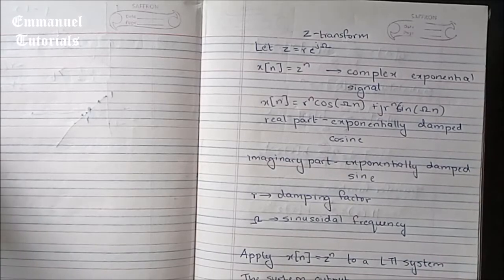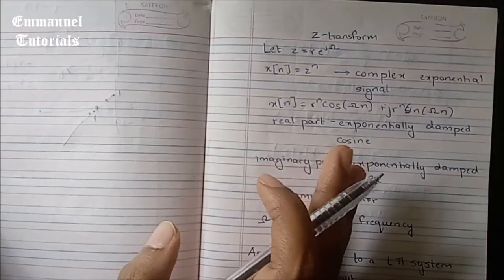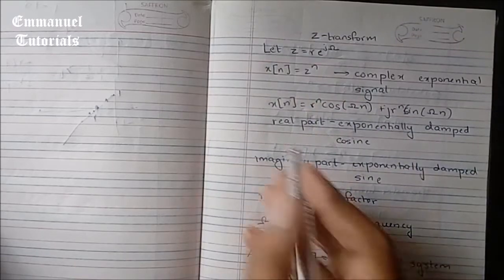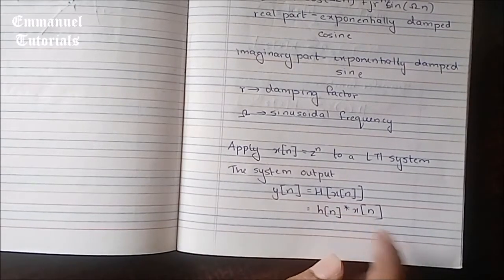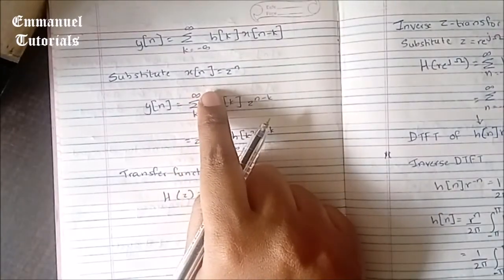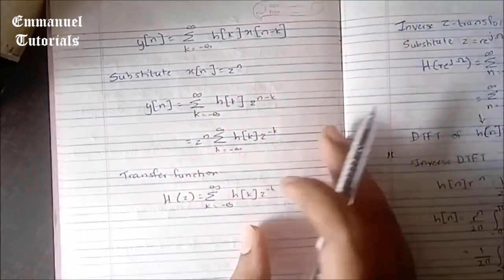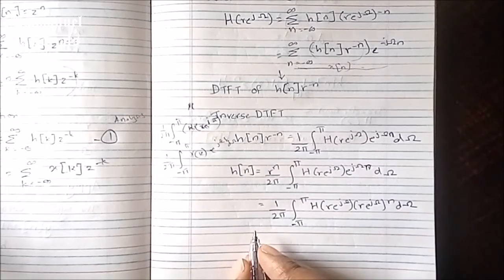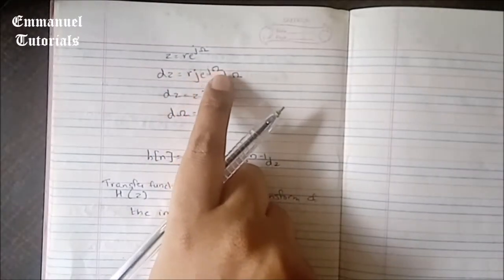z-transform and inverse z-transform - derivation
Hello students, in this video you will learn how to derive the z-transform equation and inverse z-transform.